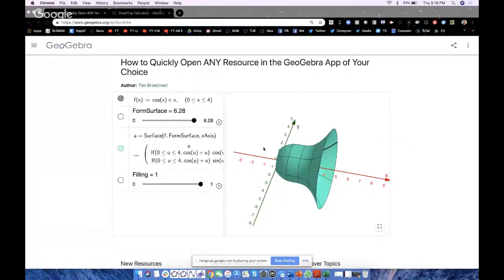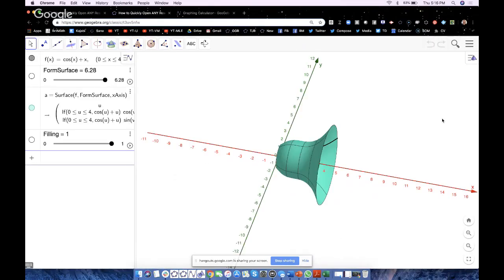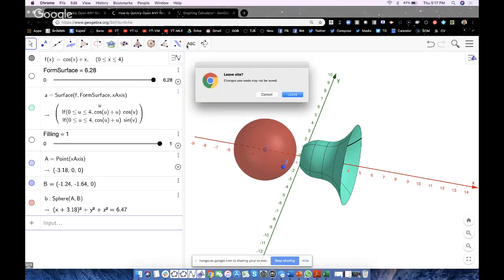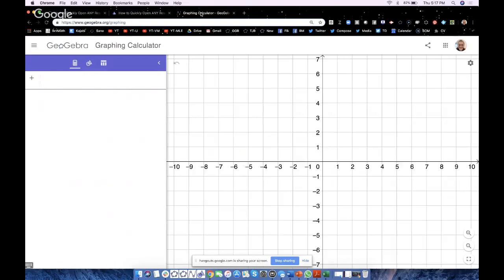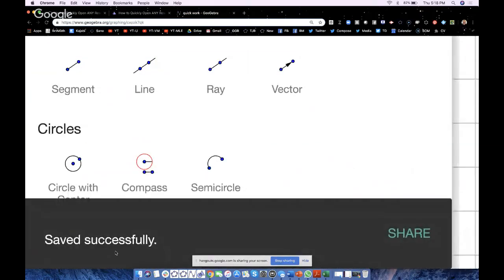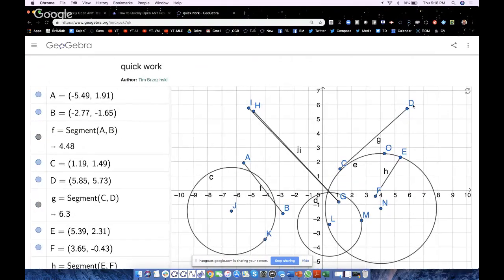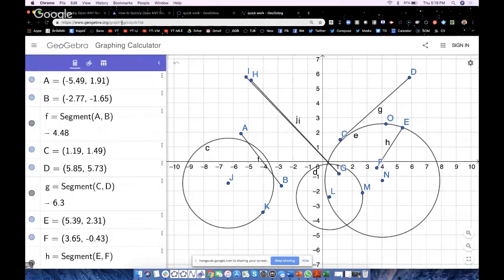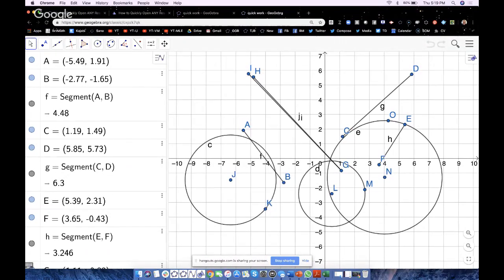How to Open Any Resource in the GeoGebra App of Your Choice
How to Open Any GeoGebra Resource (authored by you or anybody else -- doesn't matter) within the GeoGebra app of YOUR CHOICE. YesItsThatEASY.